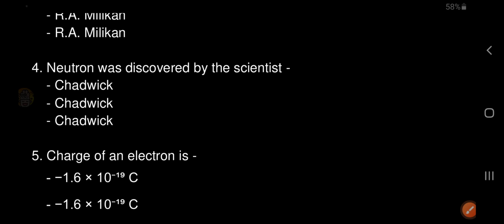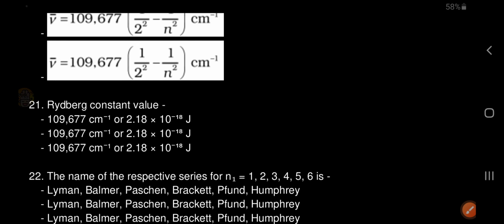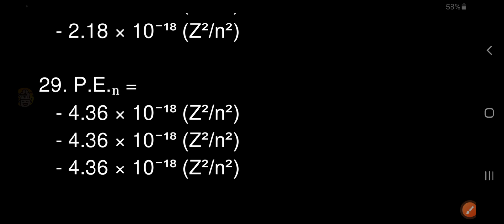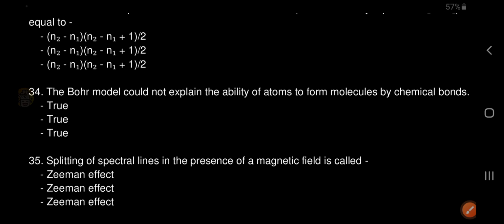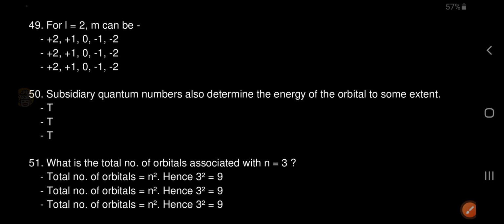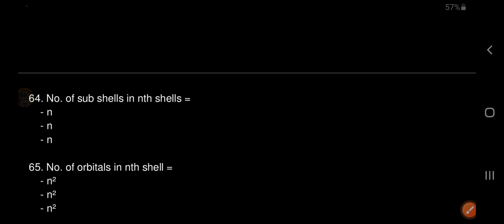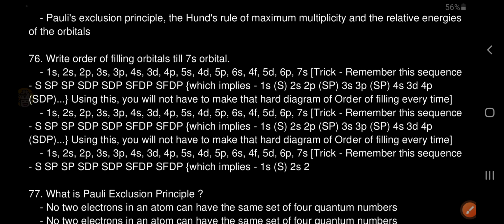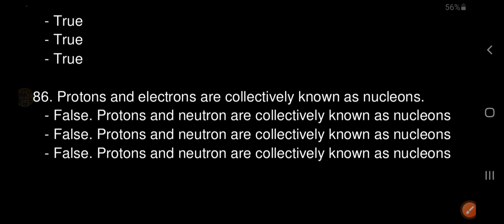STRUCTURE OF ATOM | RAPID REVISION SESSION WITH SPECIAL 3 TIMES REPITITION | LOCK YOUR 300 MARKS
STRUCTURE OF ATOM IN 22 MINUTES | QUICK REVISION | NCERT LINE BY LINE | GUARANTEED 300 MARKS | NEET 2024 | BIOLOGY AND CHEMISTRY | CRASH COURSE NEET 2024 |

HOW TO USE THIS VIDEO FOR FULL EFFICIENCY :
1. WATCH VIDEO AND LISTEN THE QUESTION IN ACCORDANCE WITH THE AUDIO OF THE VIDEO
2. WATCH AND LISTEN THE FIRST TIME ANSWER
3. WHILE 2ND AND 3RD TIME OF THE ANSWER REPITITION JUST LISTEN THE AUDIO OF THE ANSWER AND KEEP YOUR EYE ON QUESTION i.e, YOU READ THE QUESTION ON MOUTH.

5 TIMES : 1ST DAY, 3RD DAY, 5TH DAY, 7TH DAY, 9TH DAY BEFORE NEET EXAM